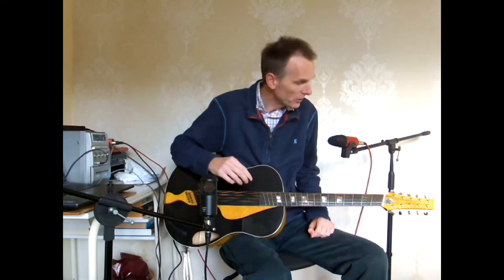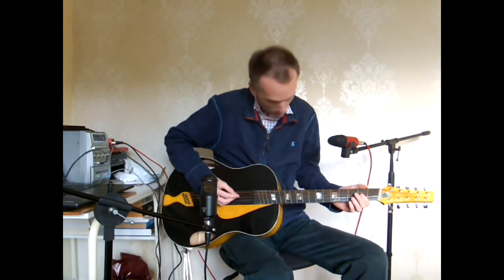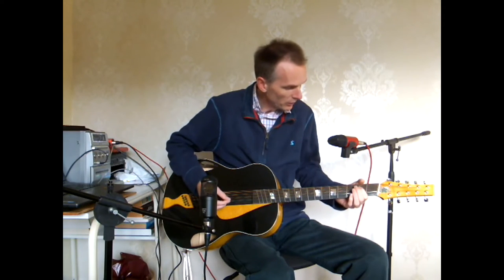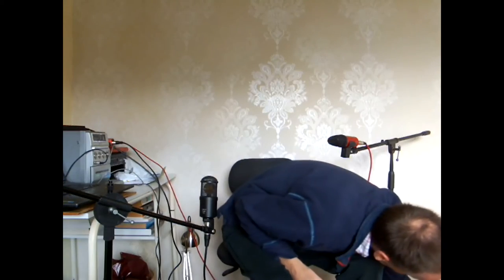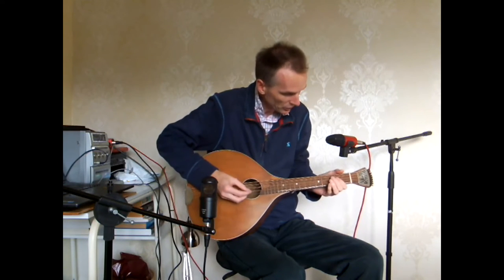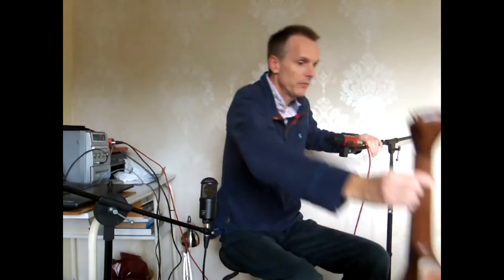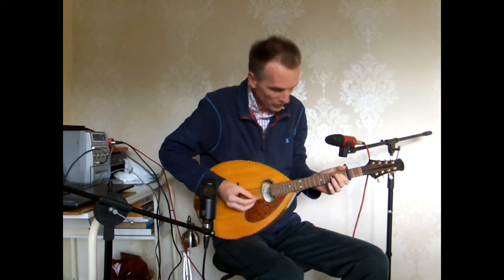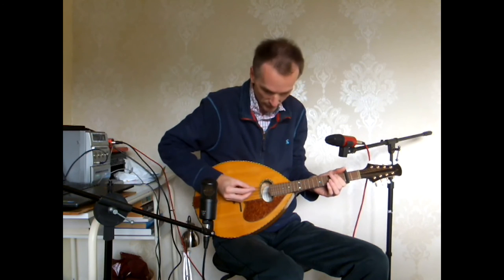Octave Mandolin scale length comparison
A quick comparison of 3 CBOM's:

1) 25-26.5" variable scale cittern (one of my builds).
2) 20" scale vintage waldzither.
3) 15" scale mandola (another of my builds).